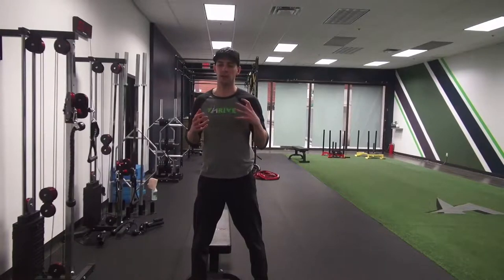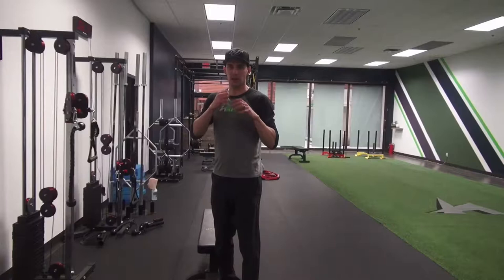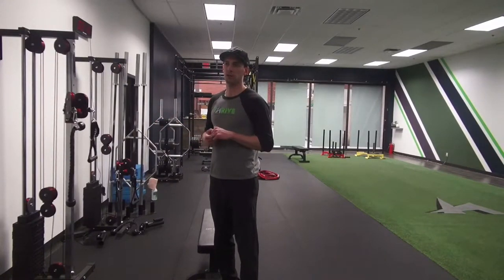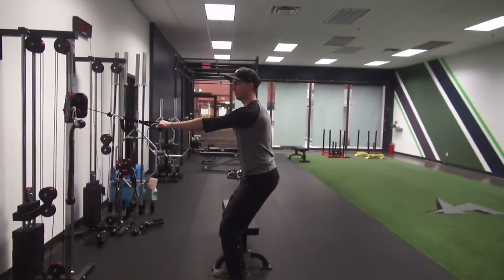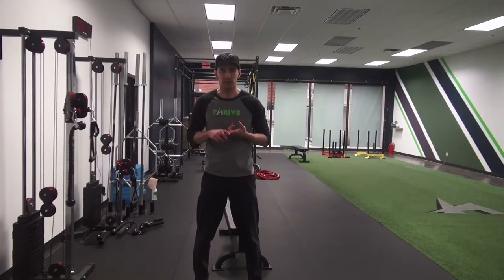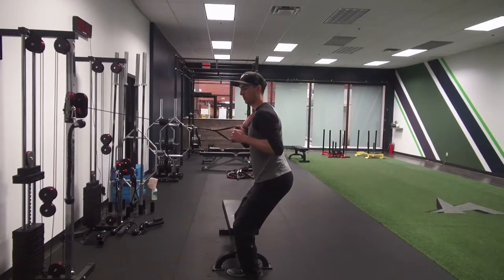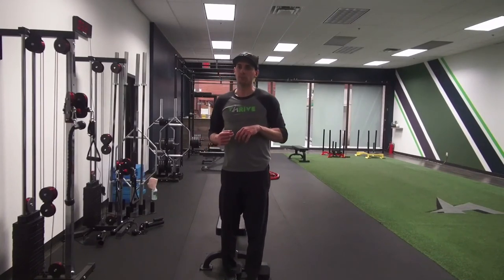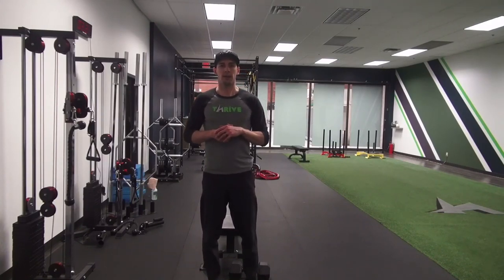Cross Country Ski Ontario Strength Series - Upper Body